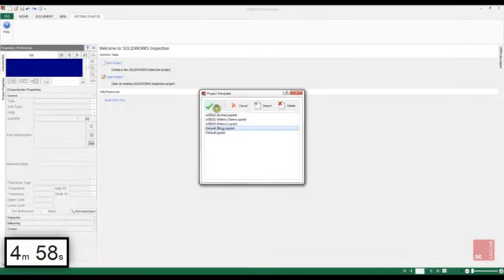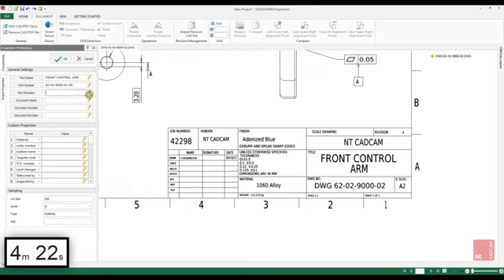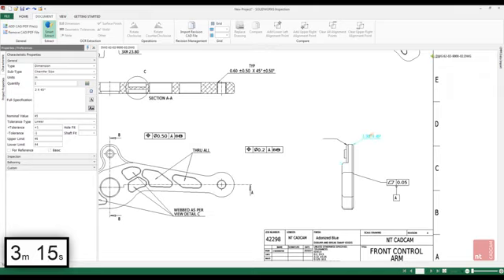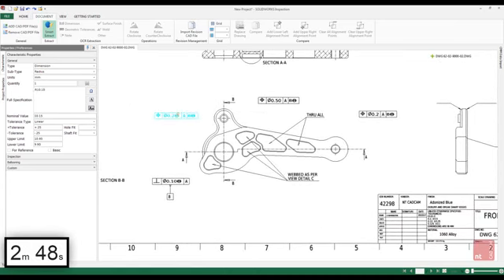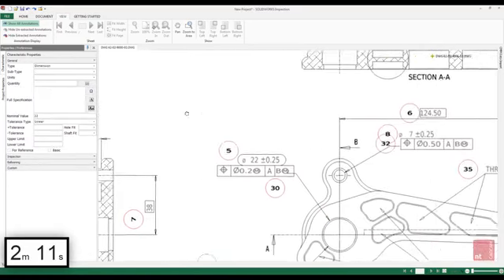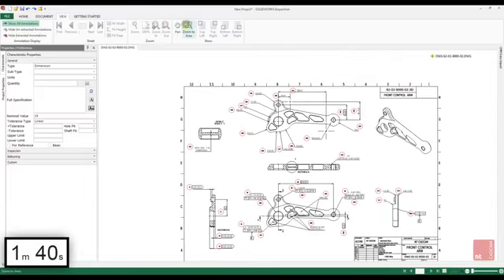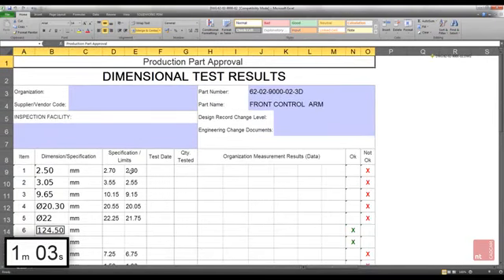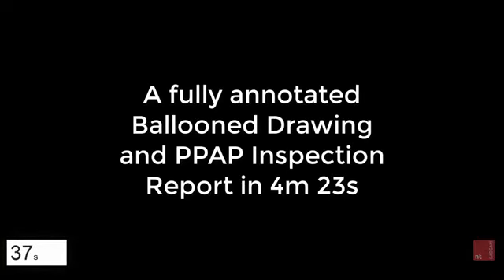What's New SOLIDWORKS 2018 - Smart Extract in SOLIDWORKS Inspection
Creating accurate industry standard Inspection Documentation does not have to be a long and laborious process. This year, SOLIDWORKS have made Inspection even more accessible to those using different software. DWGs are now fully supported in the standalone application.

Source: NT CADCAM SOLIDWORKS Reseller